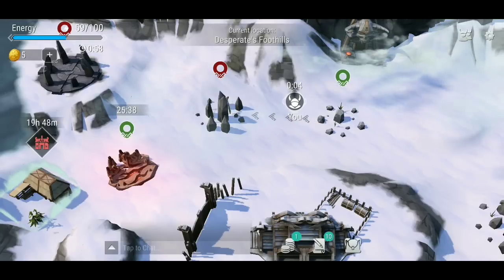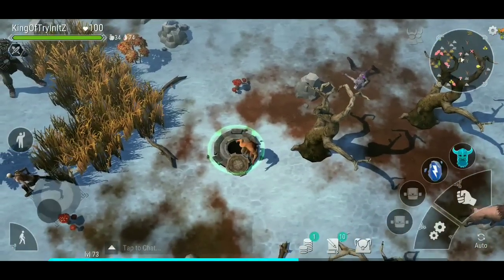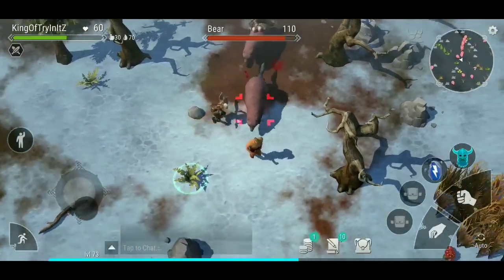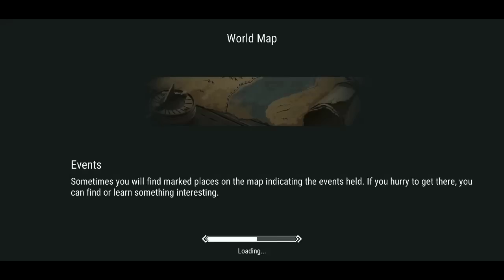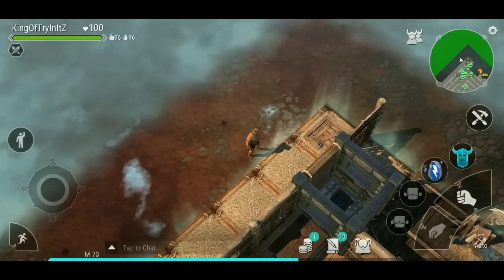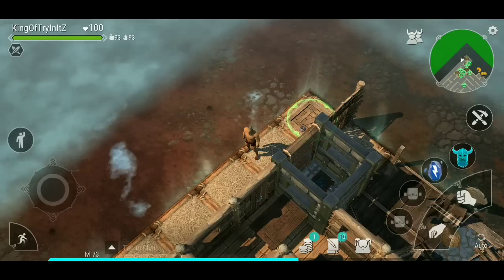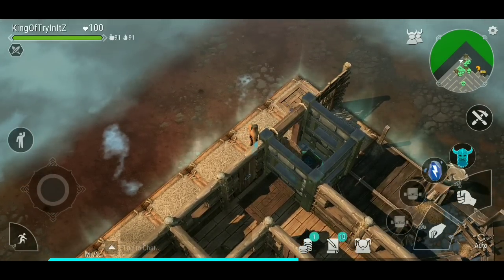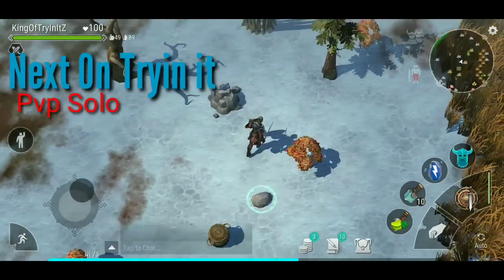#2 HOW PVP WORKS AND WHERE TO GET STUFF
Advice on what to do now on update
Frostborn since when was horse birdle in the game does that mean we can get started on our horse for our new location in frostborn

have a frost-tastic day

Want to get Involed ? Sol Lunar or Eclispe

Want

Wanna Be Critical Fan of Tryinit Plug into
KOTI FB

NO MATTER HOW HARD IT IS NEVER FORGET TO.